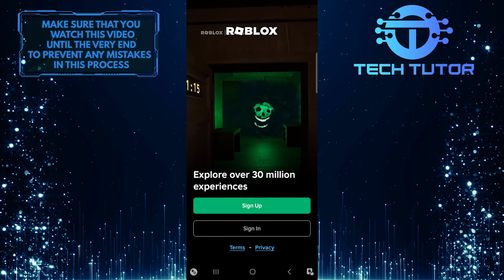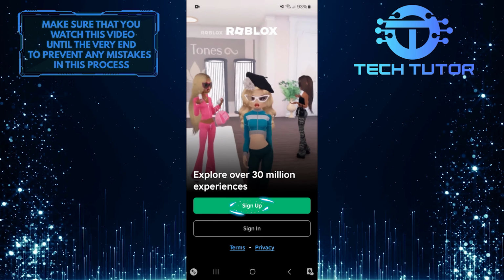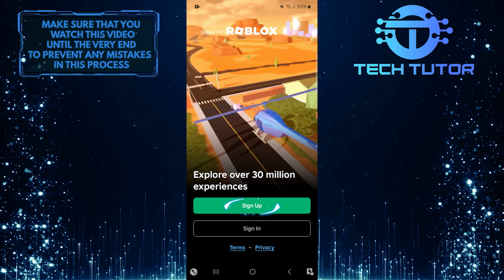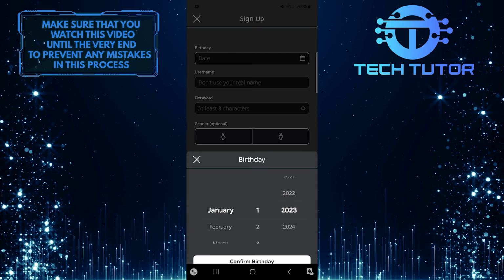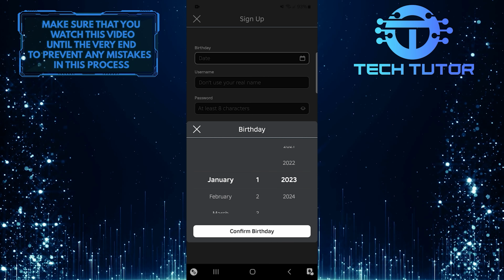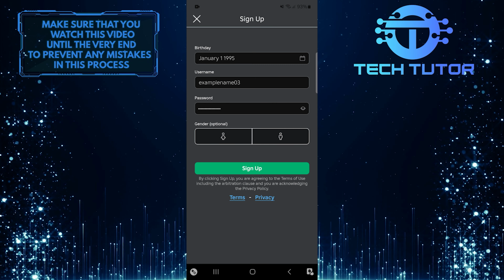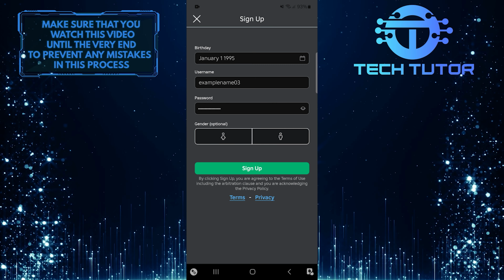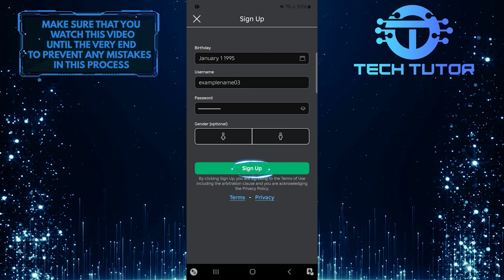How To Download Roblox On Android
In this short tutorial, you will learn how to download Roblox on your Android device. Roblox is a popular game that lets you create and play games made by other users. It’s fun and easy to use. With just a few simple steps, you can get Roblox up and running on your phone or tablet.